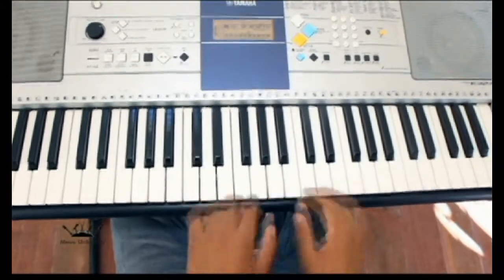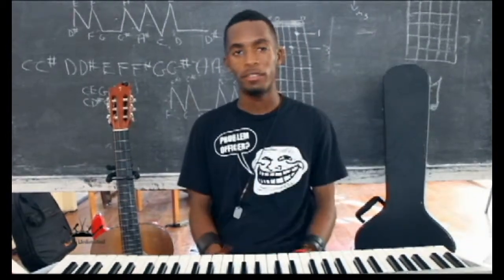♫ How to Play Piano Chord Inversions ♫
In this Piano Lesson we take a close look at Piano Chord Inversions with Tutor "Jeremy Sobers" from Music Unlimited Guyana.